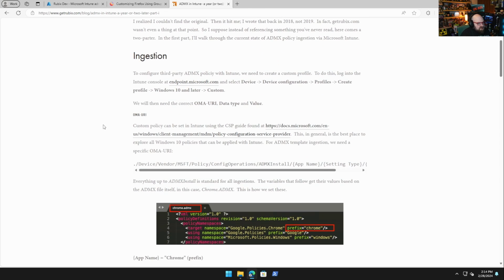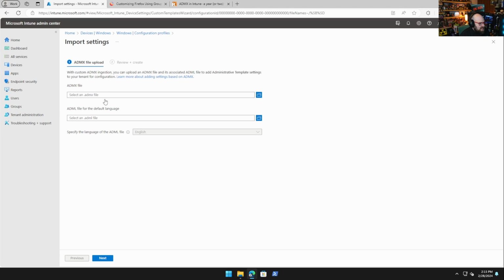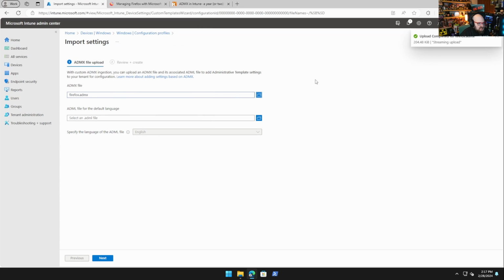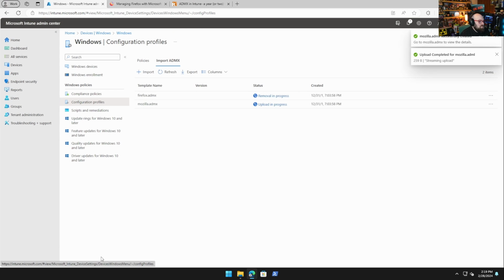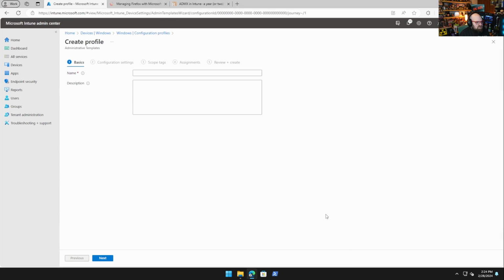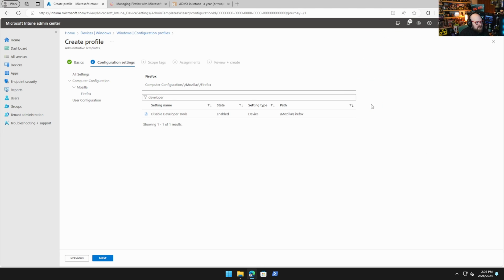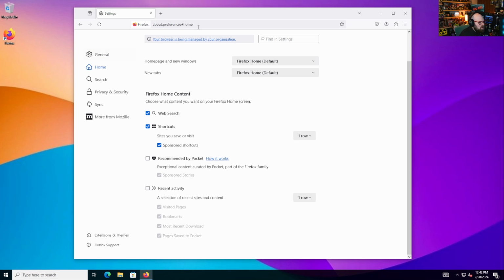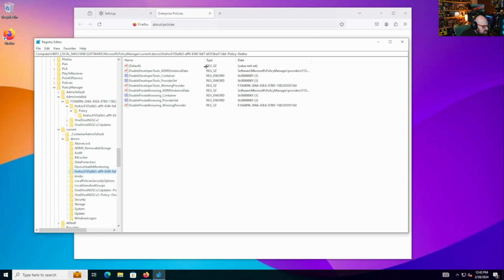How to Configure third party ADMX Policy with Intune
Kids today have it too easy.  In my day, we would have to import third party ADMX templates by hand if we wanted them in Intune.  And then we would need to configure each individual policy as a custom CSP while literally guessing what the right values should be.

But luckily, you don't need to go through all that.

Chapters
0:00:00 - Rollercoasters
0:00:53 - Origin story
0:02:13 - Modern ADMX Ingestion
0:02:46 - Get the ADMX
0:03:48 - Upload the ADMX and ADML
0:04:21 - Uh oh
0:05:13 - One down...
0:05:59 - Setting the policy
0:08:06 - Checking the policy
0:08:50 - Policy in the registry
0:09:55 - The old days...